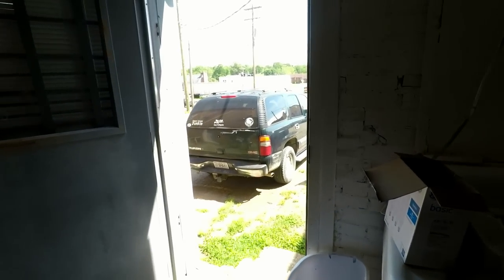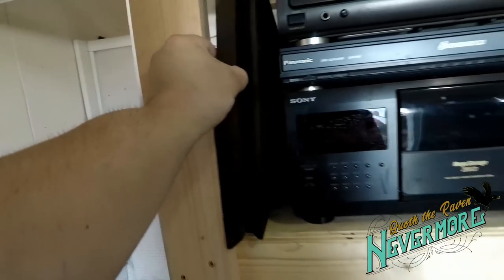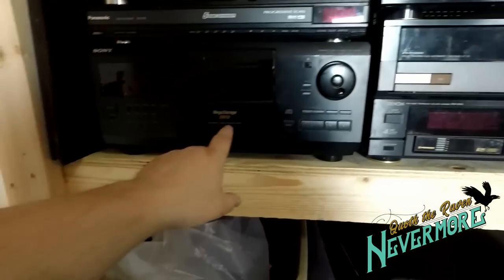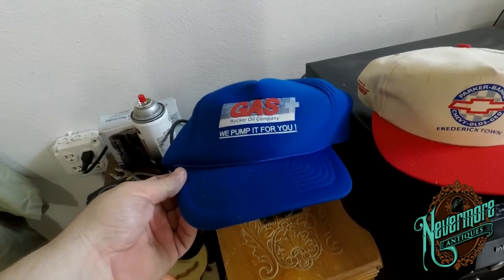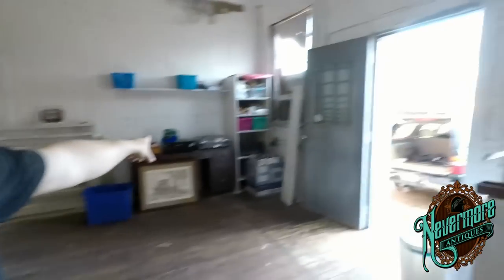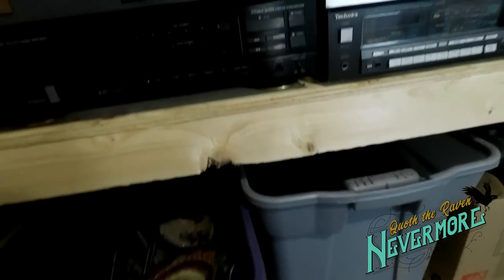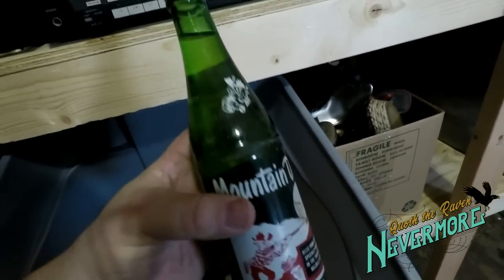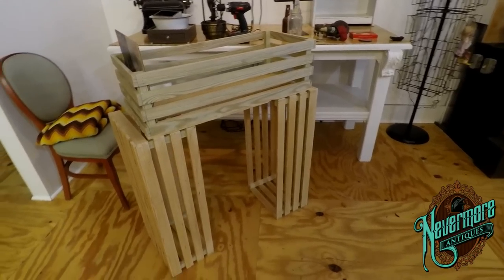HUGE ELECTRONICS SCORE $75 INTO $1500? IT IS POSSIBLE WITH THIS!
Yeah I scored pretty good last night at the auction!  Tons of electronics!

Hello everyone my name is John and I am the owner of Nevermore-Antiques (Show Me Pickers!)  Along with my wife Megan and our three kids, we run our company from our 40-acre farm in rural Missouri.    We have been selling on eBay full time since April 2017 and opened our own brick and mortar store in 2019. This is our blog about our adventures!

Brick & Mortar Store Address:
John Johnson
Nevermore Antiques
117 East Main

Be sure to sign up for our future auctions!

Facebook Auction Group!